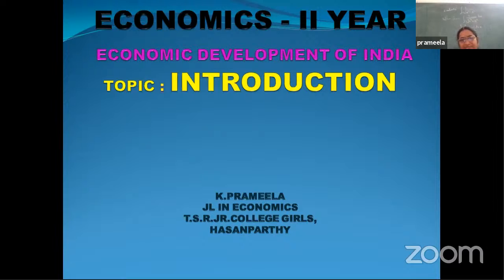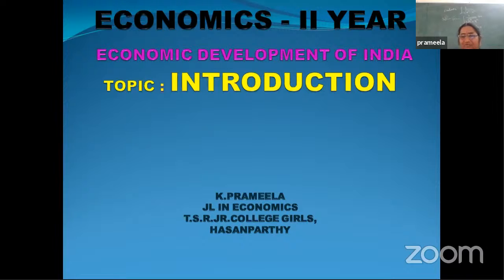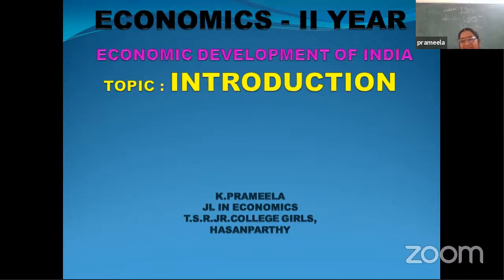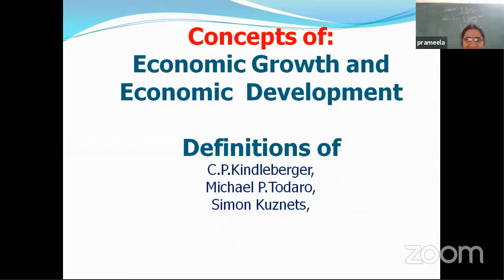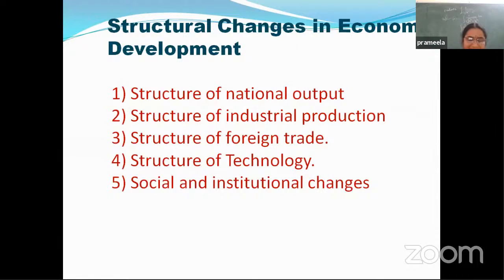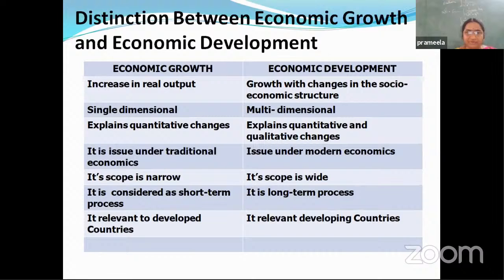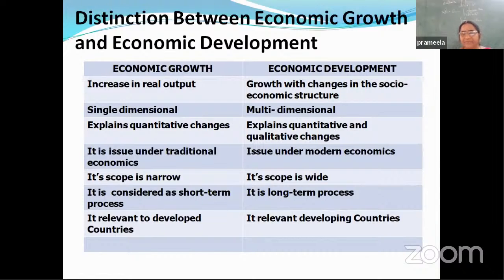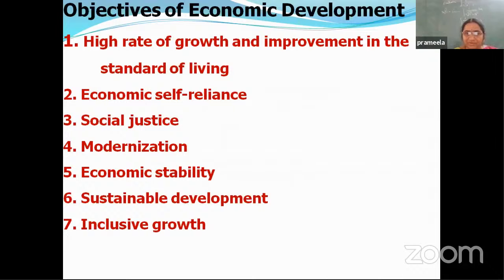ECONOMICS|ECONOMIC GROWTH & ECONOMIC DEVELOPMENT|K.PRAMEELA TSRJC HASANPARTHY